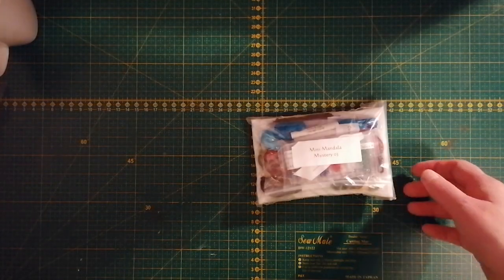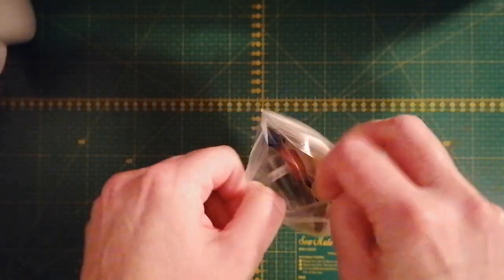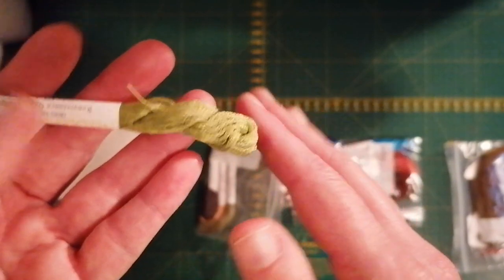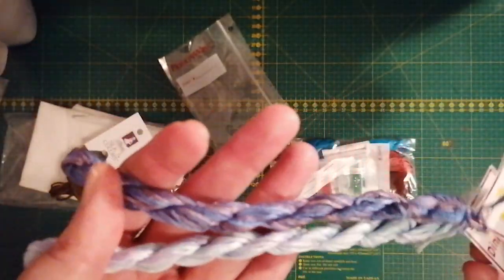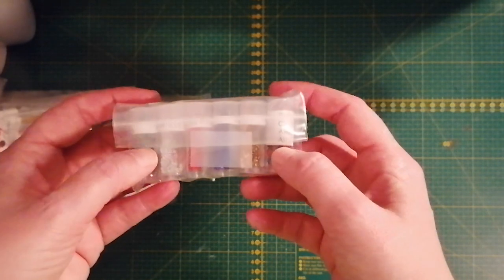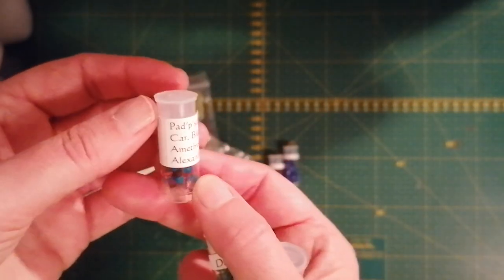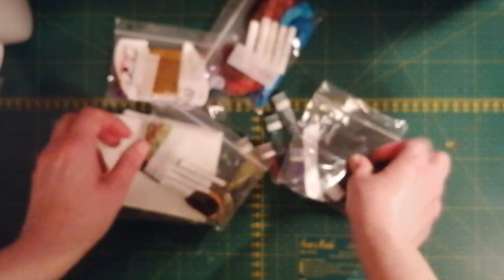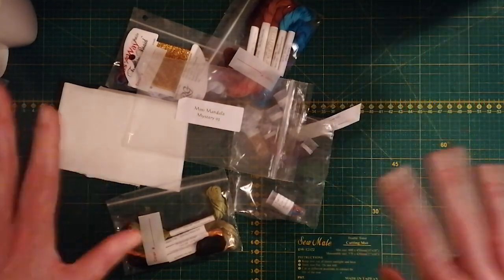Unpacking Mini Mandala Mystery 3 ~ Châtelaine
Here's a short video of an unpacking from EEC (European Crosstitching Company).
Please don´t laugh! You'll know when I blooped..

Beautiful kit!

Or maybe you want to destash or give something for a give-away?